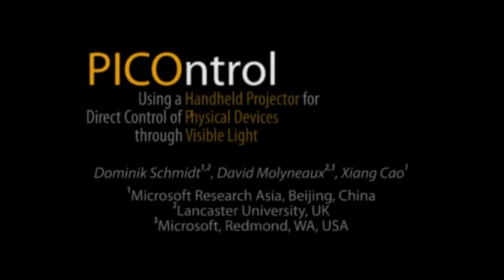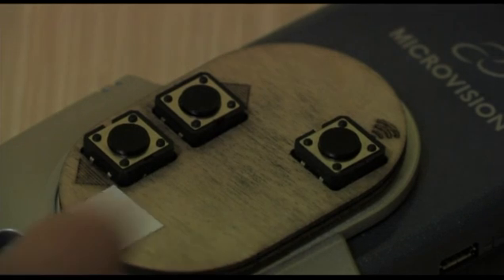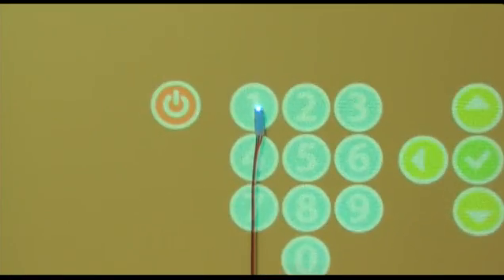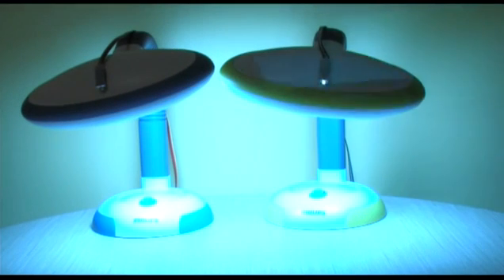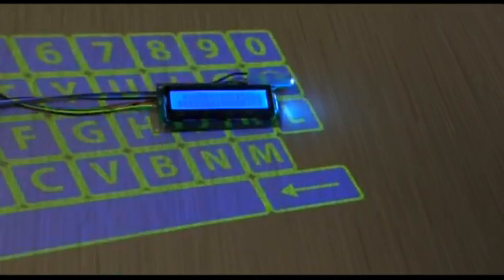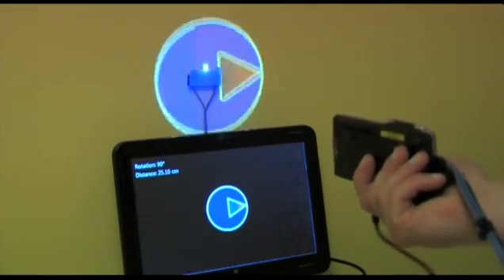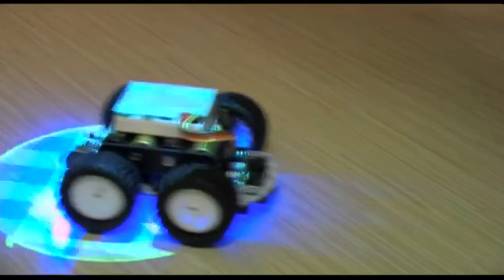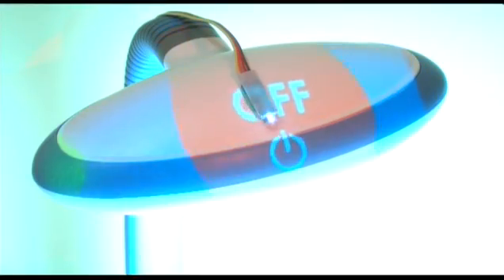PICOntrol: Using a Handheld Projector for Direct Control of Physical Devices through Visible Light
PICOntrol: Using a Handheld Projector for Direct Control of Physical Devices through Visible Light (UIST 2012)

Abstract: Today's environments are populated with a growing number of electric devices which come in diverse form factors and provide a plethora of functions. However, rich interaction with these devices can become challenging if they need be controlled from a distance, or are too small to accommodate user interfaces on their own. In this work, we explore PICOntrol, a new approach using an off-the-shelf handheld pico projector for direct control of physical devices through visible light. The projected image serves a dual purpose by simultaneously presenting a visible interface to the user, and transmitting embedded control information to inexpensive sensor units integrated with the devices. To use PICOntrol, the user points the handheld projector at a target device, overlays a projected user interface on its sensor unit, and performs various GUI-style or gestural interactions. PICOntrol enables direct, visible, and rich interactions with various physical devices without requiring central infrastructure. We present our prototype implementation as well as explorations of its interaction space through various application examples.